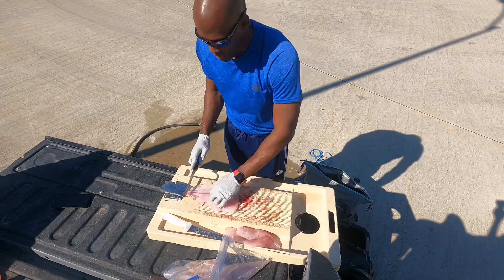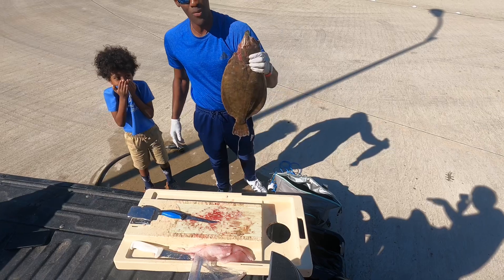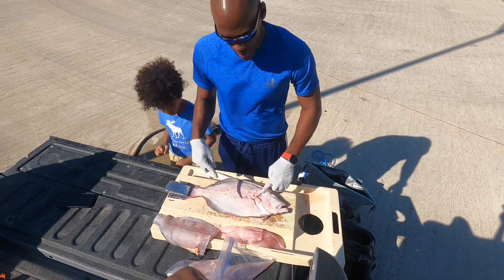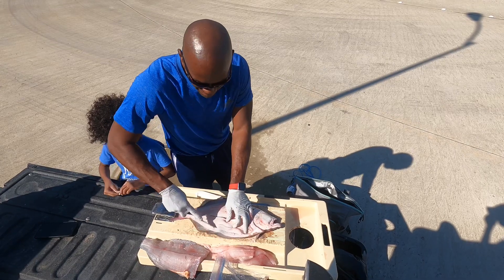How to Filet Giant Flounder Plus Gross out your kid by Accident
After a really nice day in the water on Halloween day I needed to clean the catch. With the assistance of Jeremy, my 8 year old, I’m demonstrating two ways of filleting Flounder. My son had a ball but was grossed out a tad bit.

By Asuka Ito